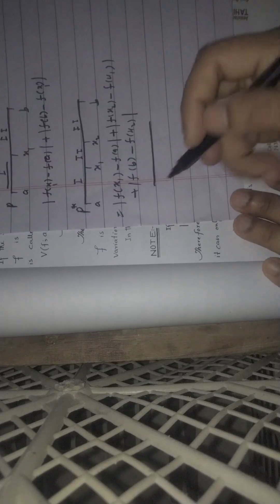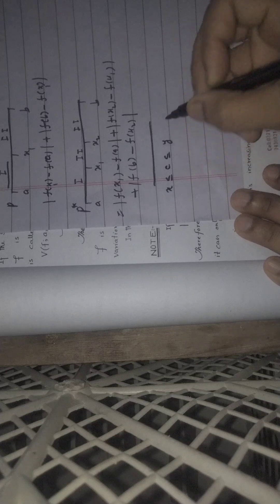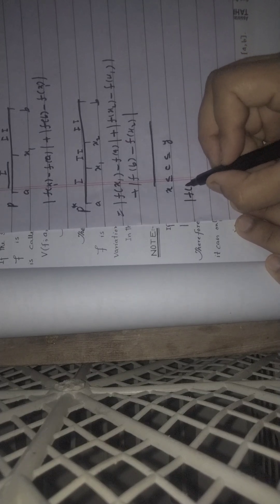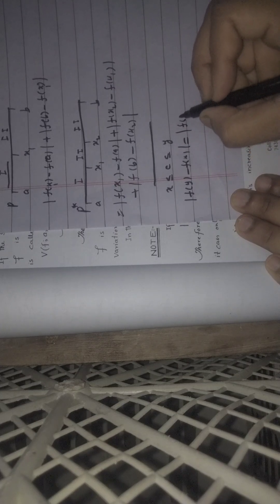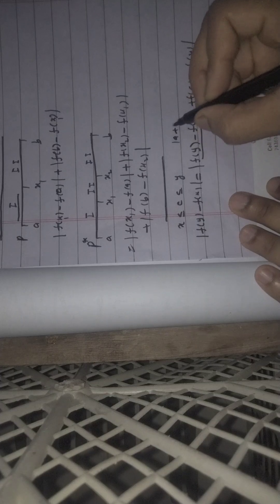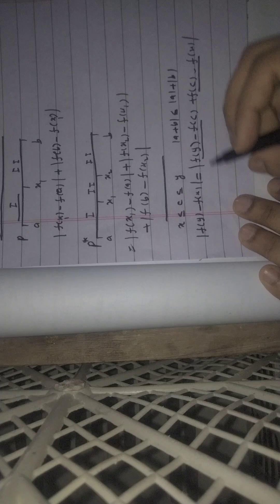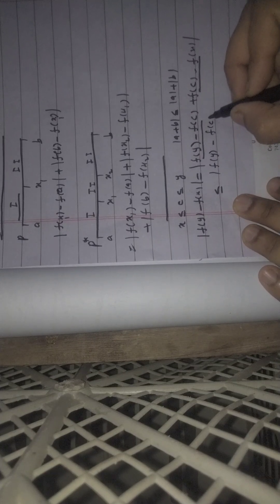part 1 functions of bounded variation with examples